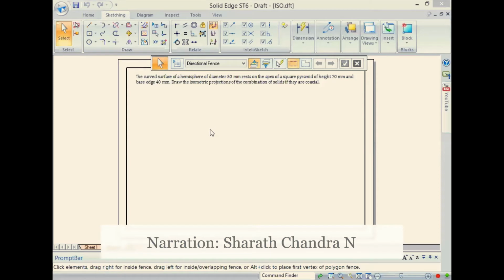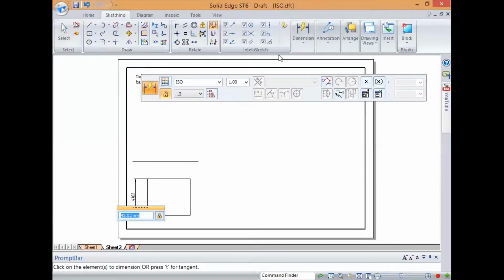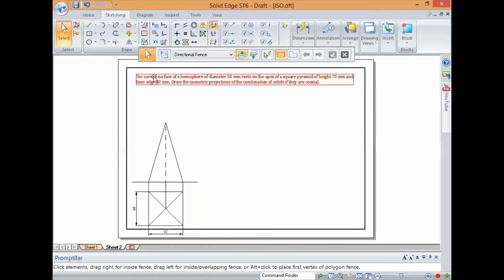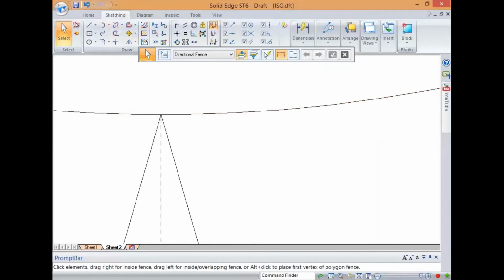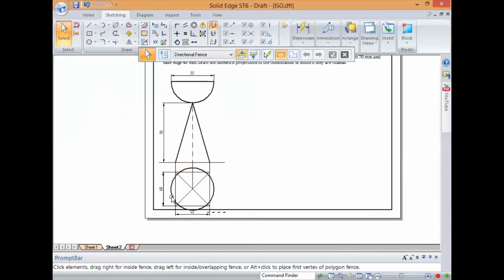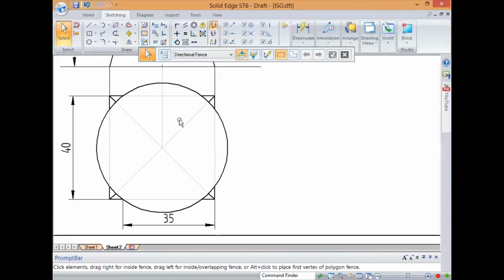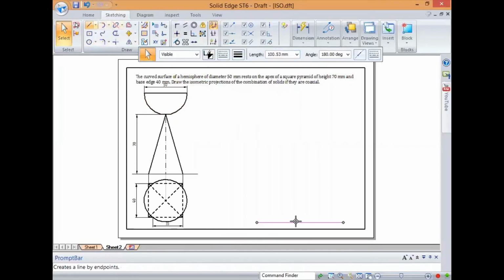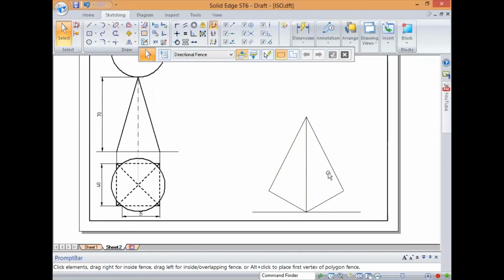Isometric Projections 2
Demonstrations of Isometric Projections done on SolidEdge ST6.